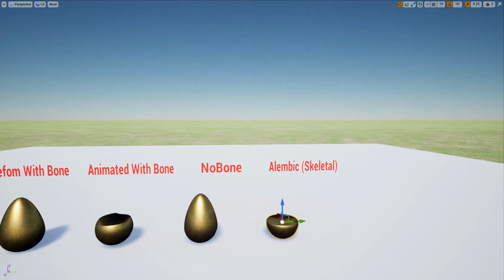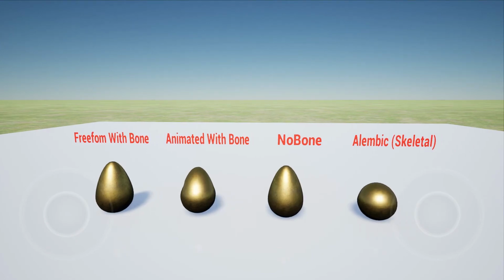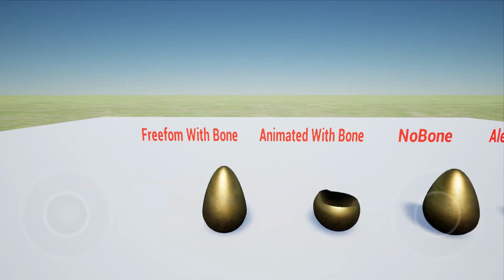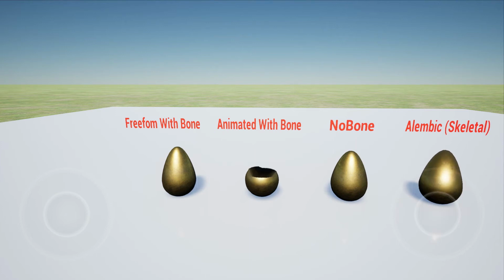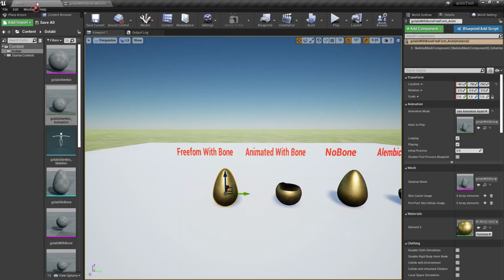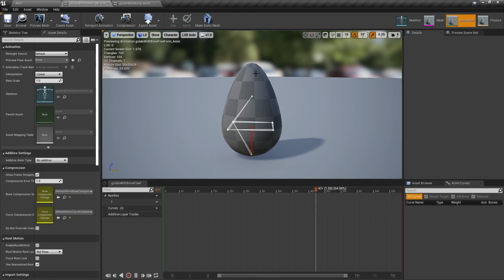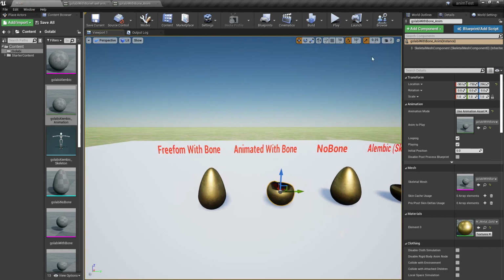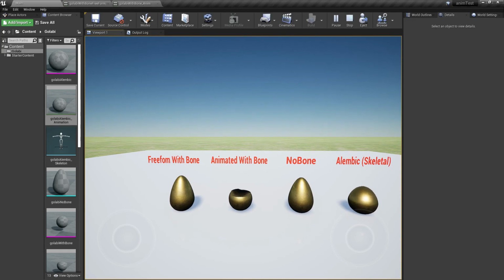How UE4 Drives Animations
Hi everyone. In this tutorial I've gone over some basic concepts of how UE4 actually drives animations. This is something that I know many struggling with it.